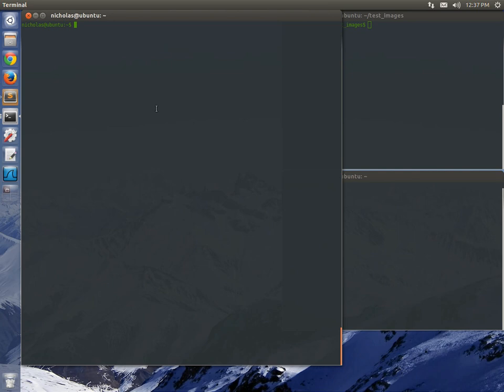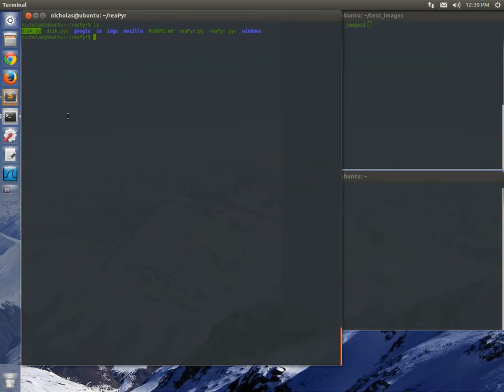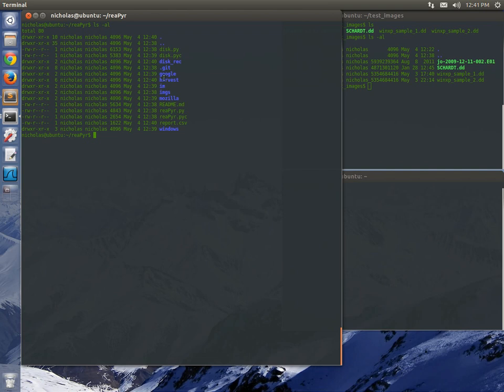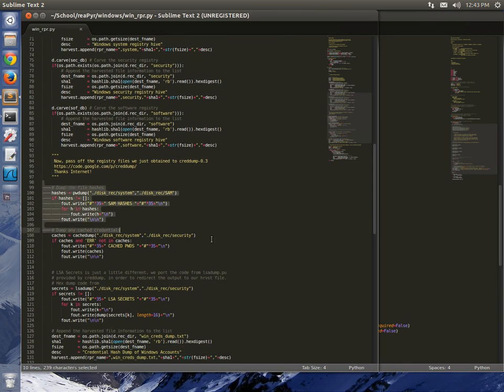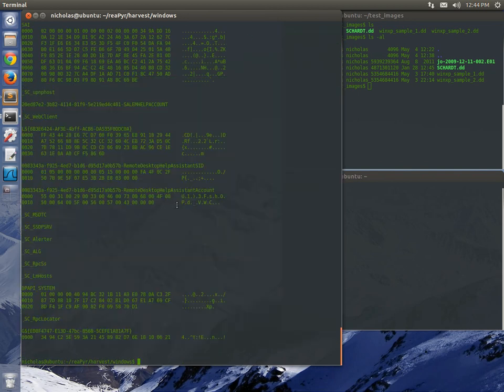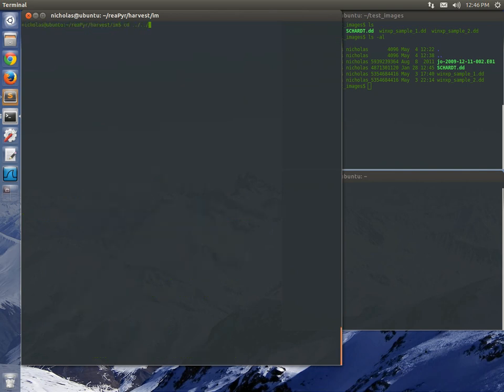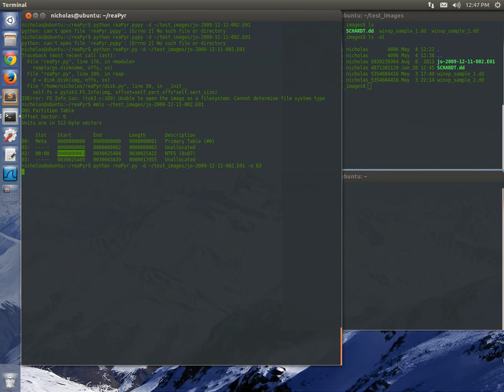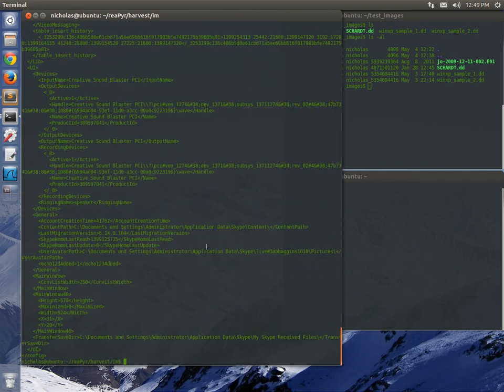Digital Forensics Final Project - reaPyr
reaPyr is designed to carve credential sets from Windows XP, however the foundation is currently in place to attempt to harvest credentials from Windows Vista+, however this functionality has not been thoroughly tested and as such may be quite buggy.

reaPyr utilizes the pytsk3 framework to carve off of a specified disk image the credential hashes and encrypted credential databases for Windows, Mozilla, Google, and various other programs that allow you the option of caching credentials. The purpose of this software is to aid in forensic investigations in which one may not have access to specific account credentials. The hope being that as many users often utilize the same account credentials for multiple accounts, if we can glean one set of credentials we may be able to unlock other accounts as well using the same credential sets.

Currently reaPyr simply carves out encrypted databases and looks for cleartext credential sets. Any data recovered by reaPyr is designed to be handed off to other 3rd party applications designed for cracking or getting around software encryption for stored databases.